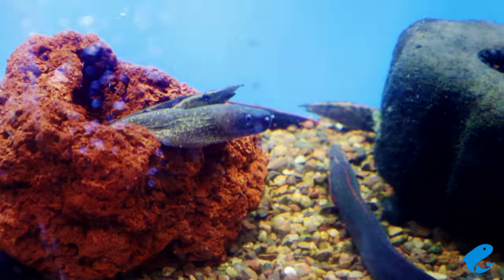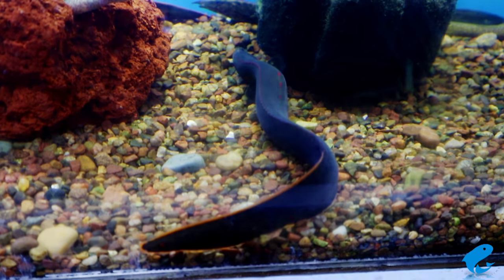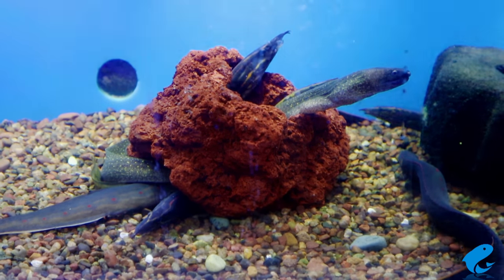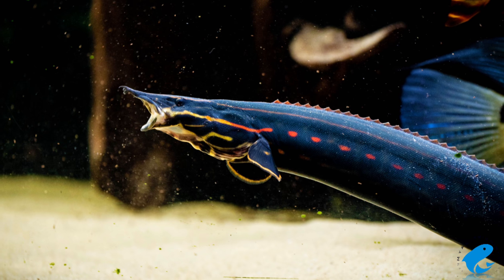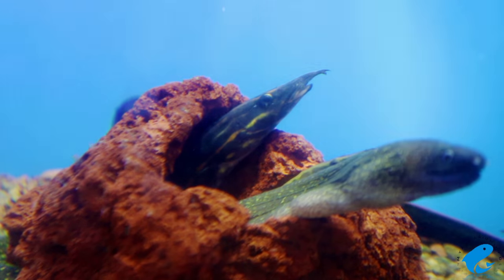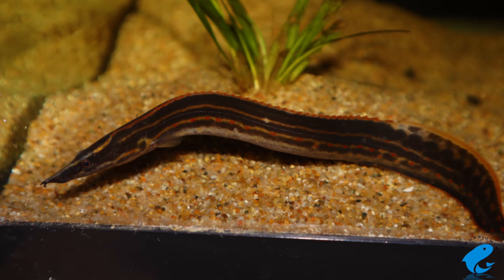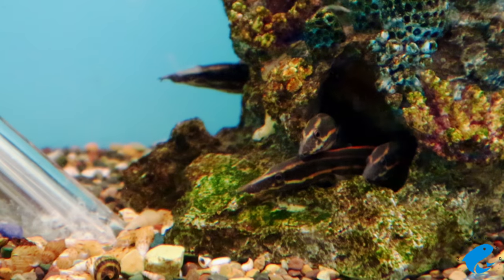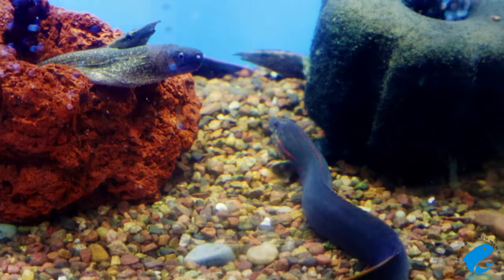Fire Eel Care and Information - Mastacembelus erythrotaenia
Fire Eel Care and Information